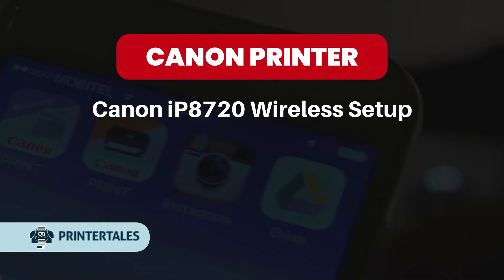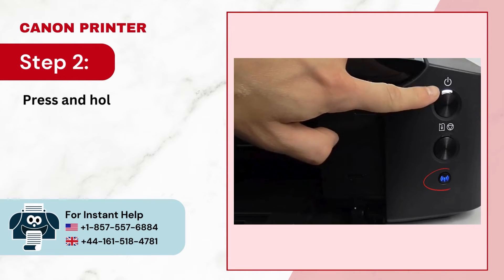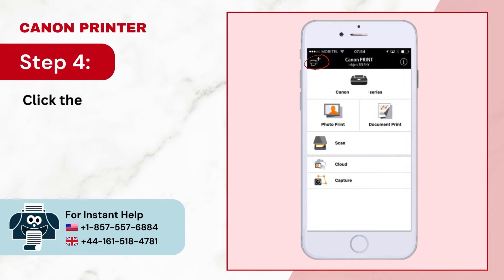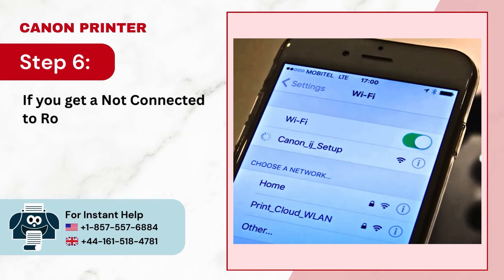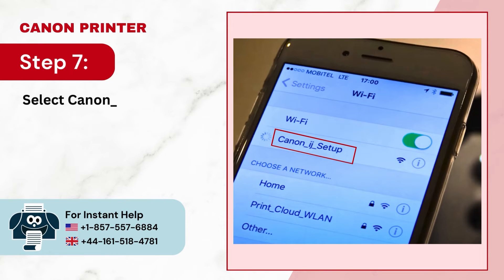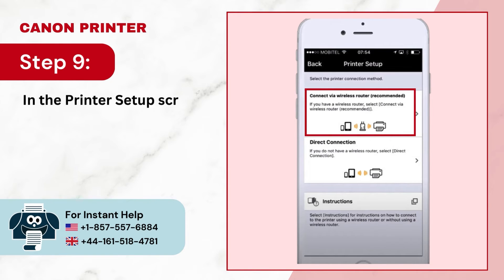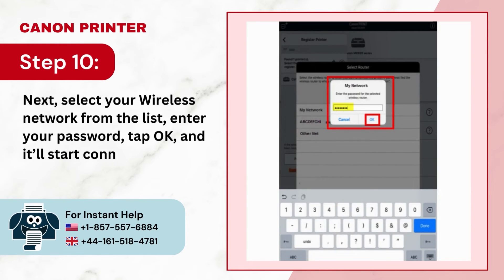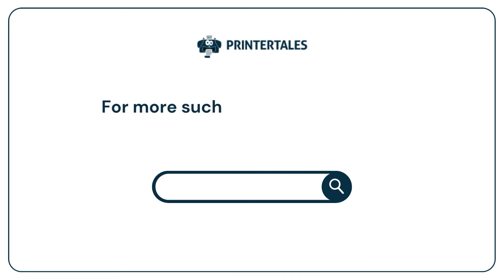How to Do Canon PIXMA iP8720 Printer Wireless Setup? | Printer Tales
Canon iP8720 wireless setup can provide several benefits and features. Here are some of the reasons why wireless setup for the Canon PIXMA iP8720 Wireless Inkjet Photo Printer is important:

flexibility and convenience
multiple device connectivity
reduced cable clutter
mobile printing
ease of network printing
print from anywhere in the network
efficient resource sharing
easy configuration

Wireless Connectivity: By connecting to your printer wirelessly, you can improve its usability.

Are you unable to set up the “Canon iP8720 Wireless Setup”? Don’t worry! We are here to provide you with the best possible solutions. Follow these quick steps to set up the “Canon iP8720 Wireless Setup.”

Wireless connectivity steps for Canon PIXMA iP8720 Wireless Inkjet Photo Printer:

Step 1: (00:00:05) - Step 17: (00:01:17)

Follow each step in the video to set up  “Canon iP8720 Wireless Setup”.

Are you still unable to set up the  “Canon iP8720 Wireless Setup”?

If you have any questions related to this, you can visit us